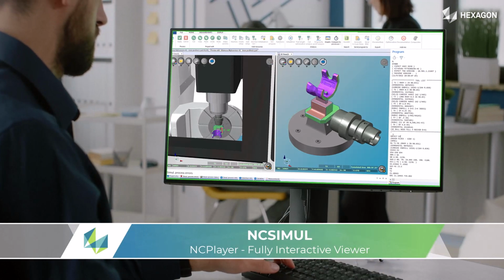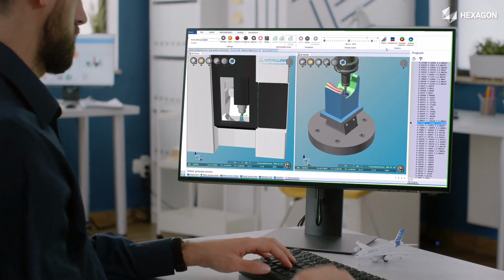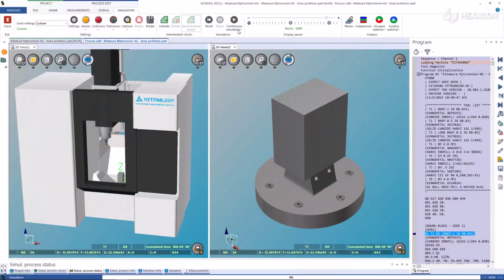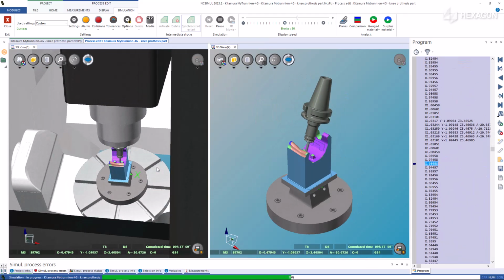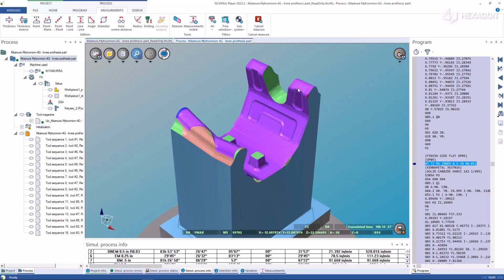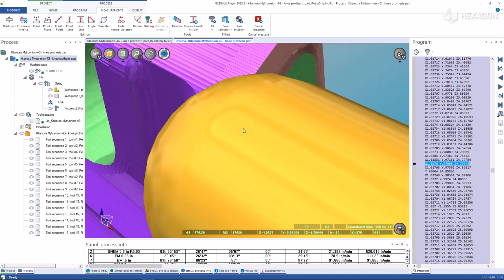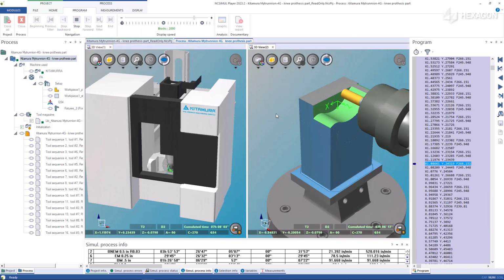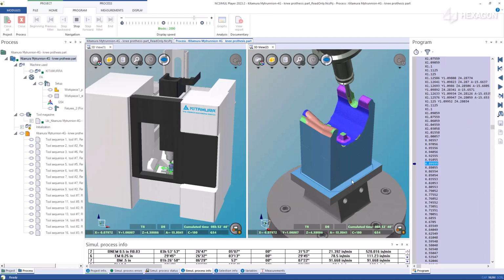NCSIMUL NCPlayer | Fully Interactive Viewer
NCPlayer is a free and license independent viewer of the NCSIMUL software, designed to inhibit collaboration between individuals and organizations. Allowing the user to see exact what the programmer intends, the NCPlayer facilitates workshop synergy, as it becomes easy to visualize the strategies as a machinist and equally seamless to certify those strategies with customers of your own. Retain a multitude of NCSIMUL capabilities such as simulation with material removal, G-code synchronization, and measurement tools, all while continuing to being able to move and manipulate the environment and views.